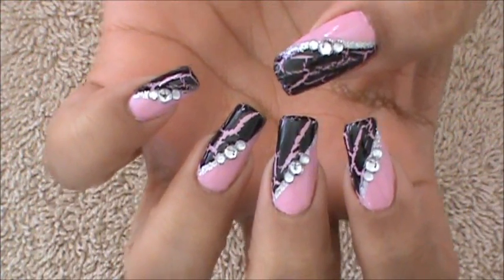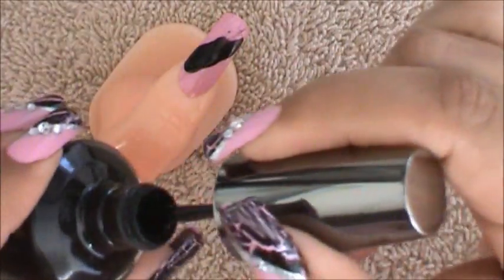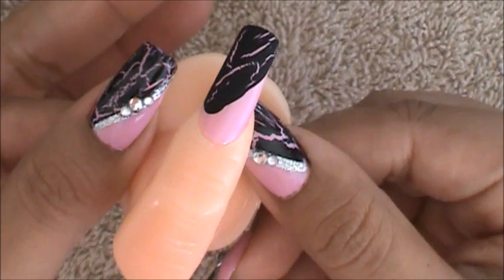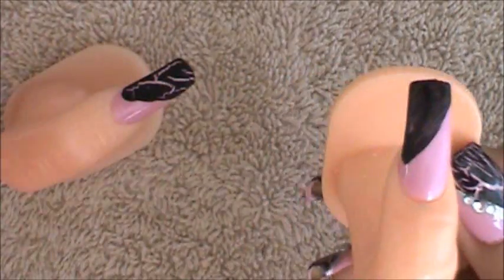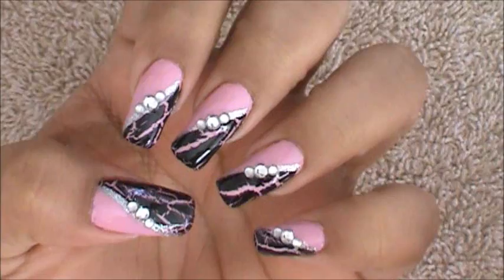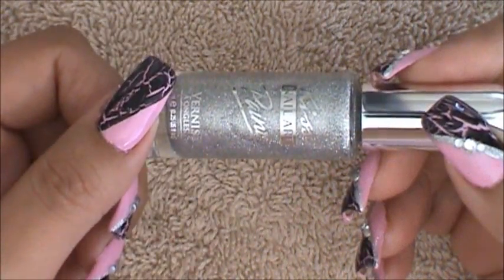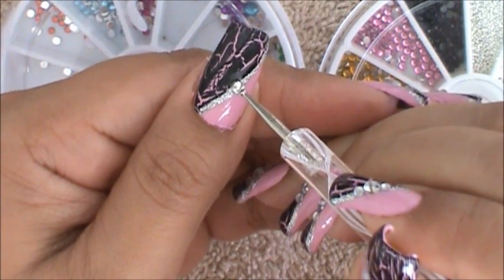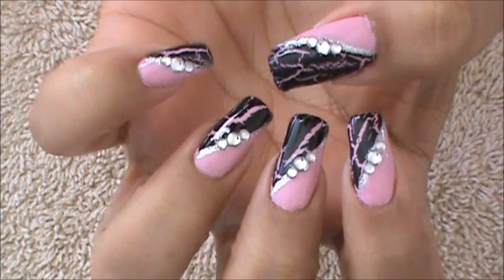Crackle Nail Polish Effects Nail Art Design Tutorial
Happy begining of the week ~

I want to start off by thanking you for the kindest comments you post, Thank You, Thank You, Thank You. & more Thank You's.

I have been experimenting with the crackle nail polish & I wanted to share with you the 2 looks I have been able  to get with these fun polishes.

I have recently even discovered that if you go with a medium aplication you will get a medium spacing in your crackles.

I hope you enjoy this video & have a really fun week, I will see you tomorow with our weekly contest question.

Bye*